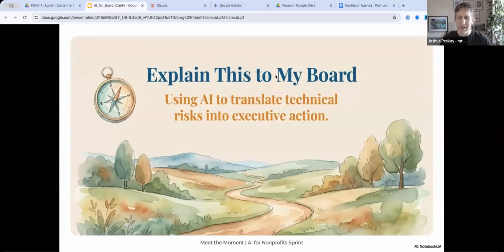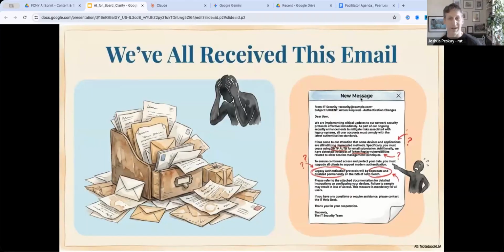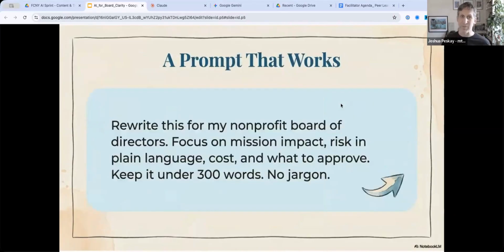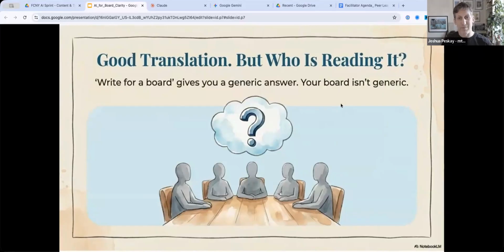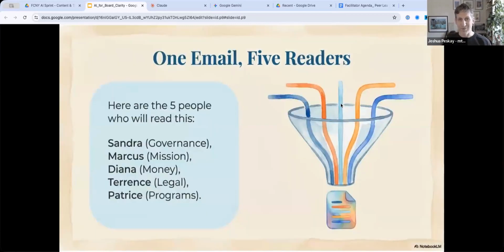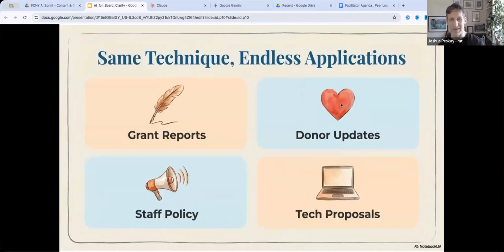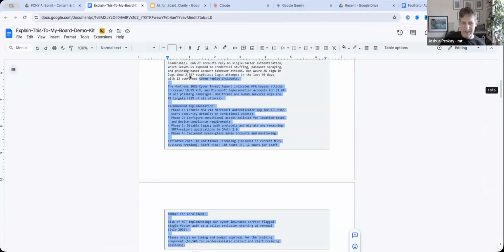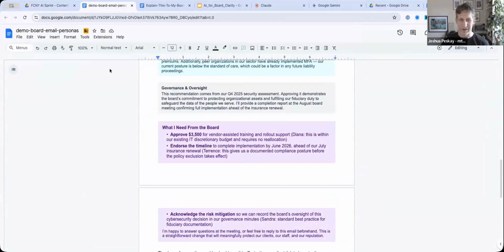Using AI to Translate Technical Risks into Executive Action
IT and cybersecurity reports are full of language that board members can't easily act on. This demo shows a simple approach for turning that language into something a non-technical audience can understand, including a technique for tailoring the message to individual board members based on what they care about. The presenter also shares a resource kit with sample prompts and templates ready to use.

Joshua Peskay, Roundtable Technology